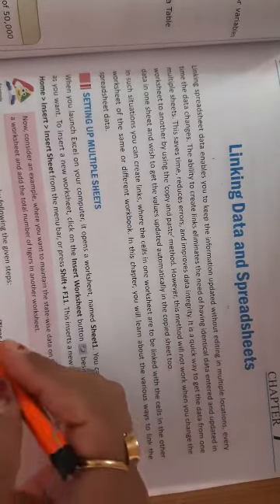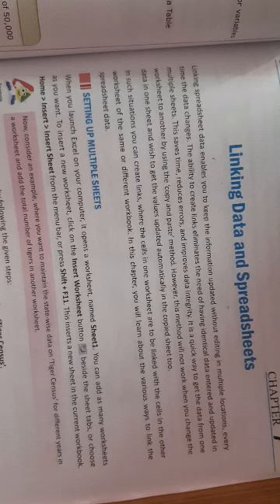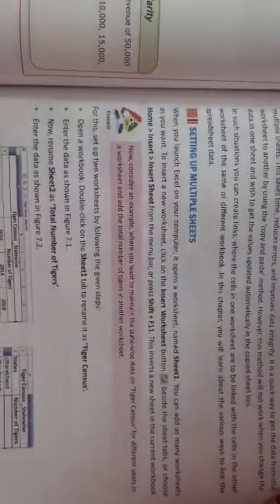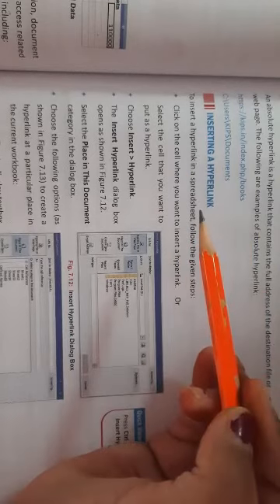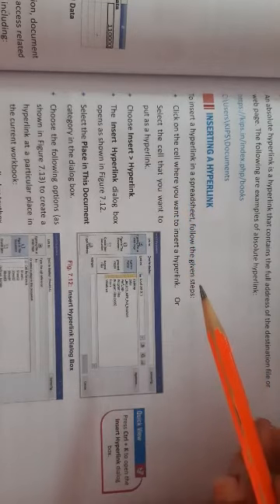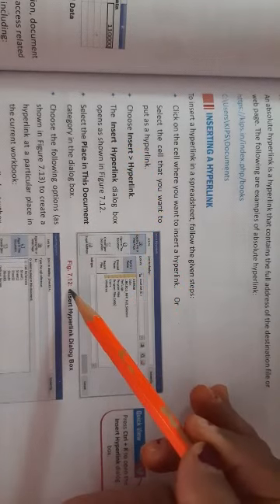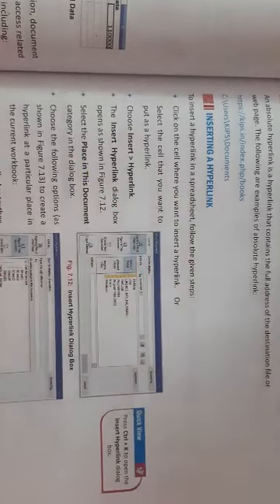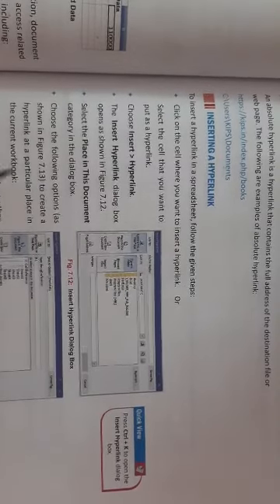Class 10| Ch.7| Linking Data and spreadsheet |1